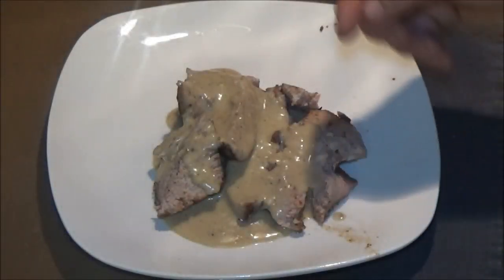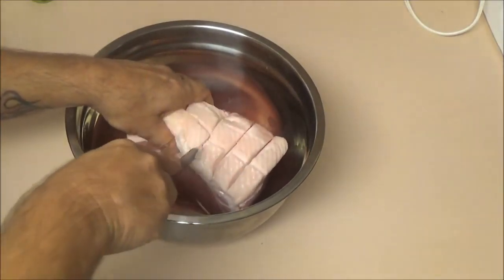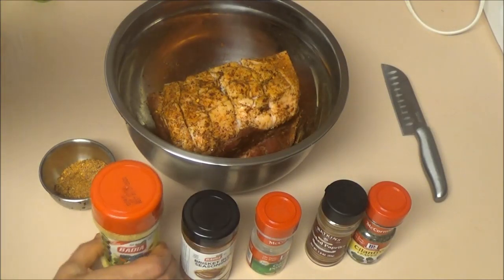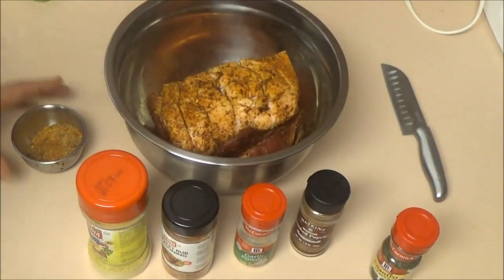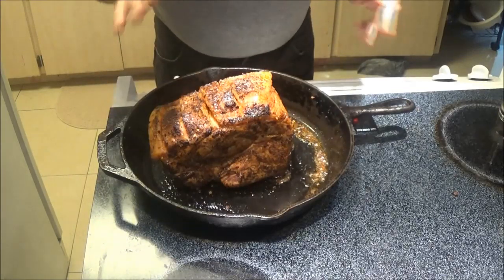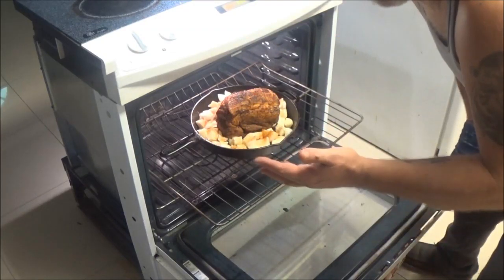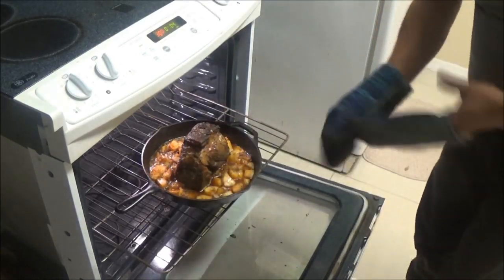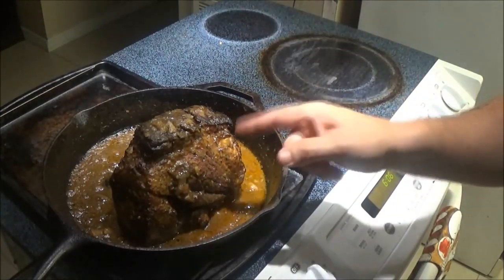Pork Roast recipe In The Oven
How to make Pork Roast In The Oven